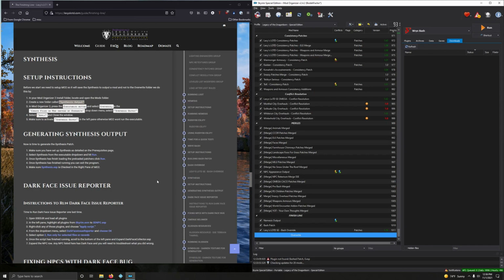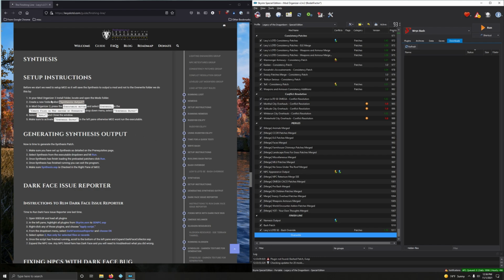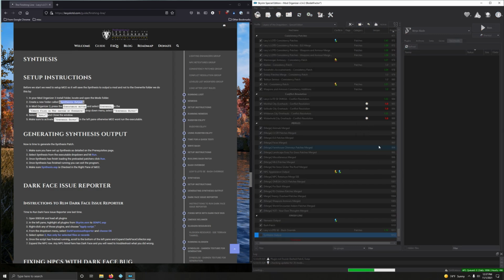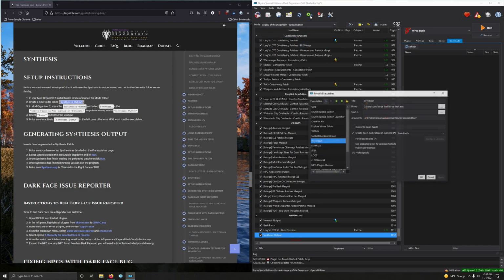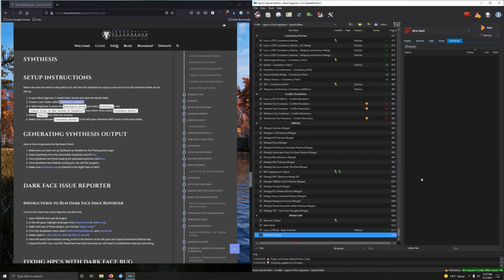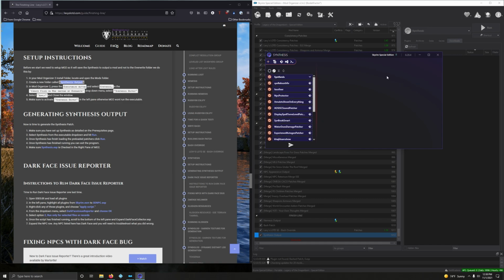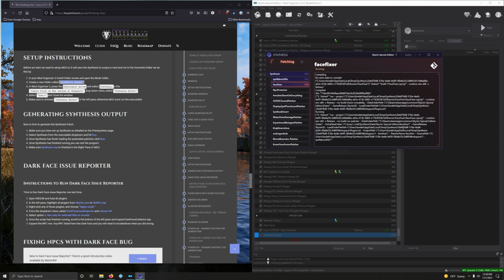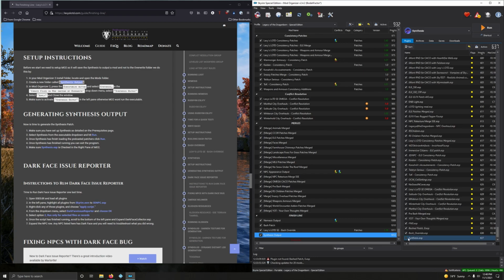69 Finish Line Synthesis